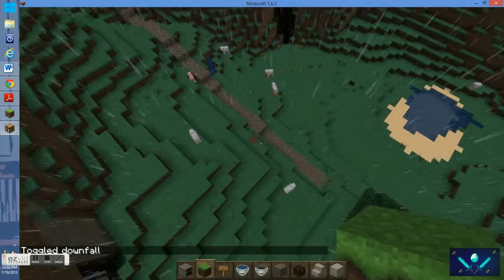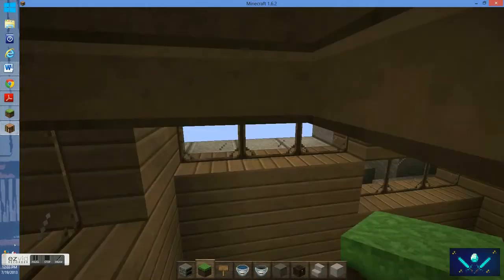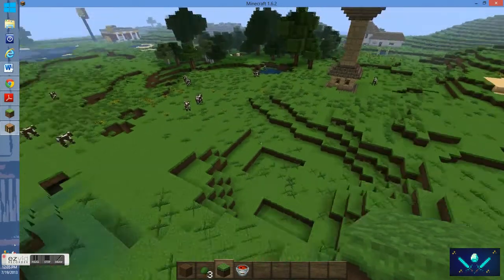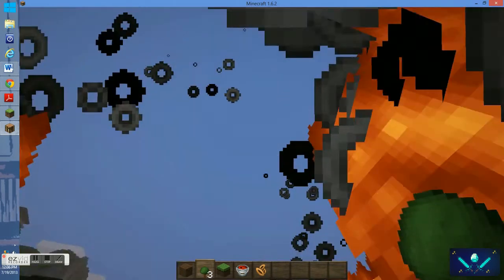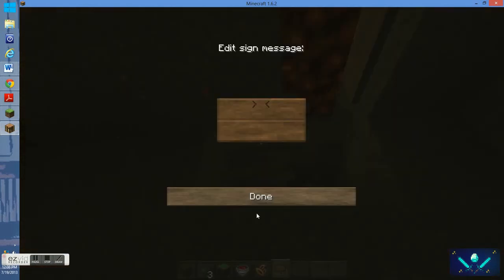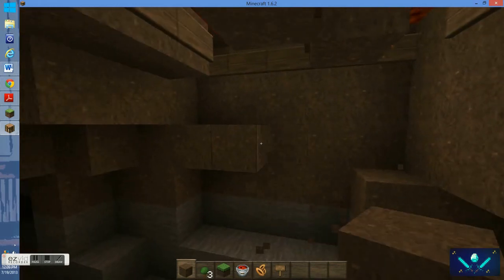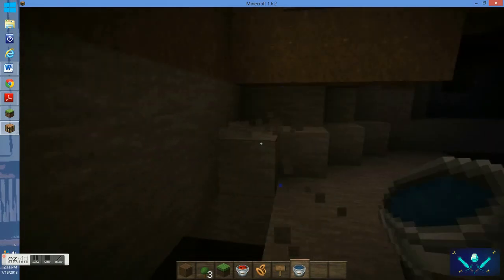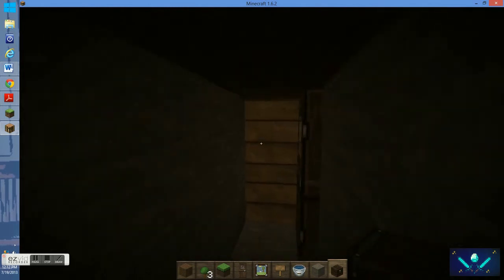Secret Base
Cool lava entrance secret base Texture Pack: OzoCraft download